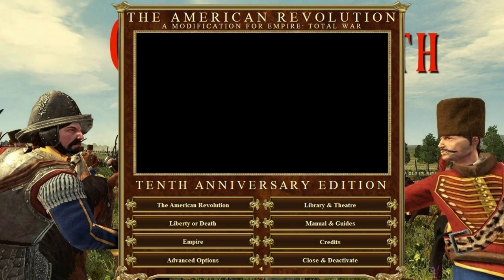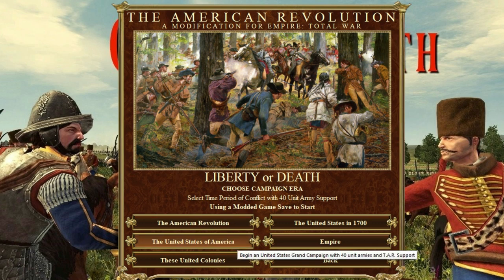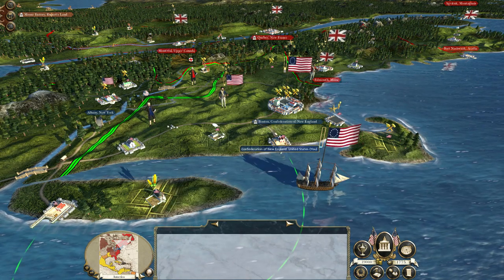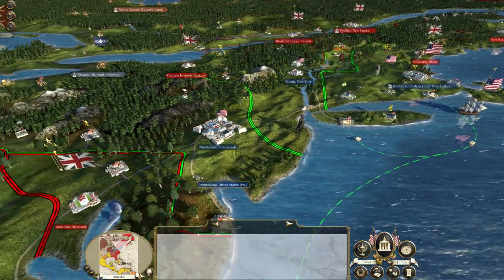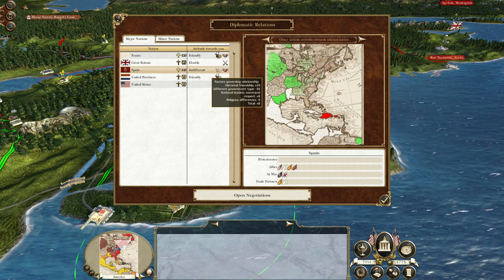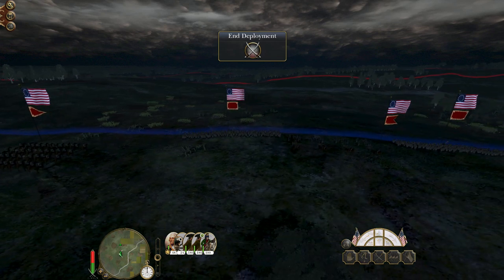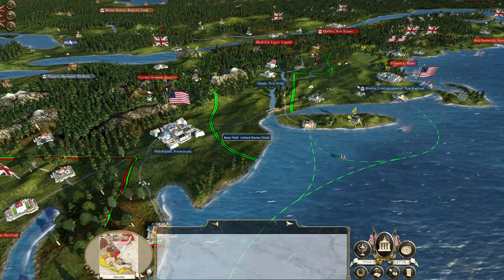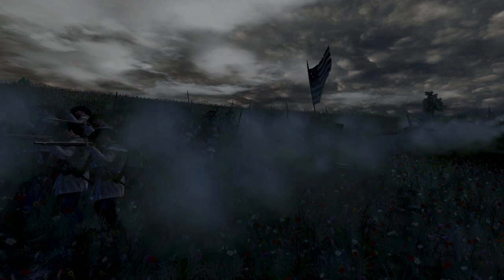American Revolution - Part 1